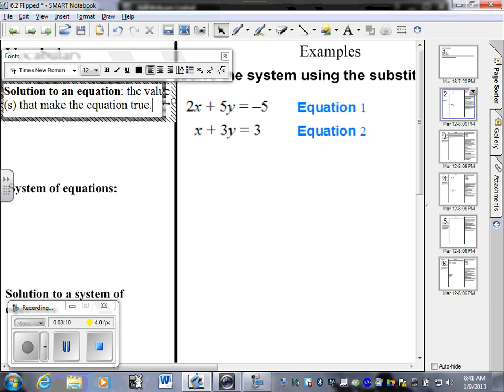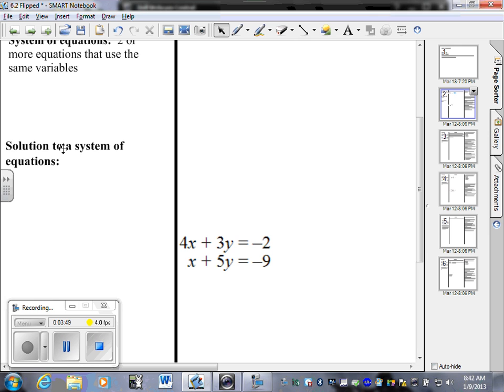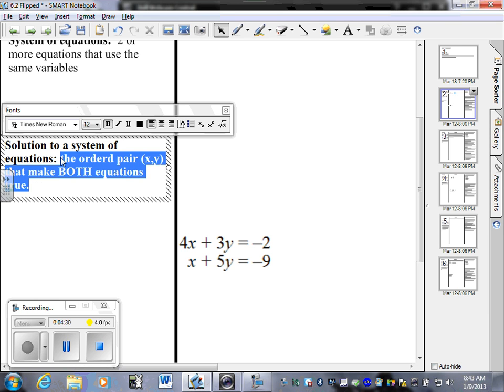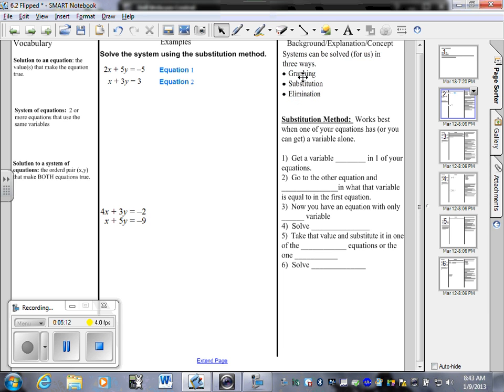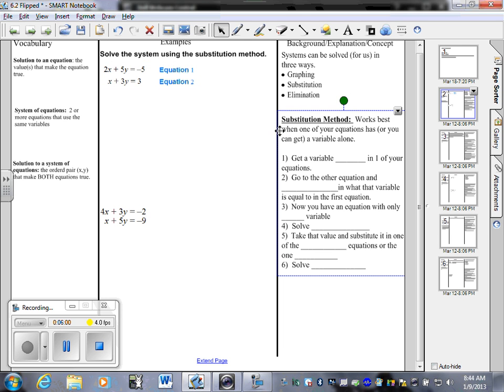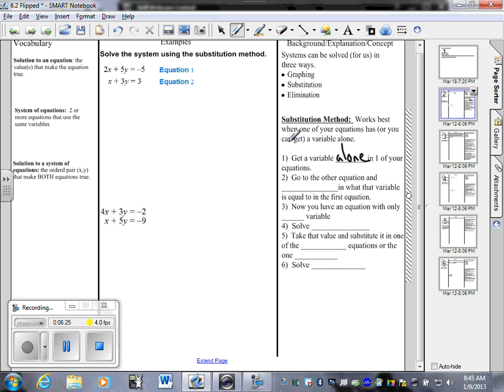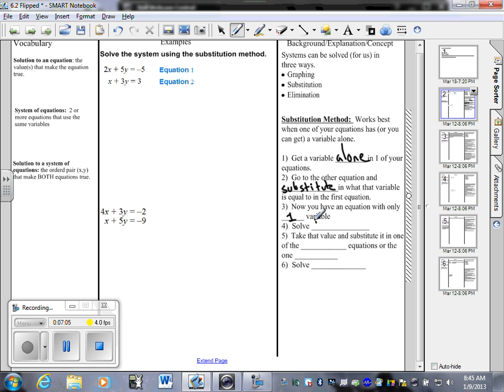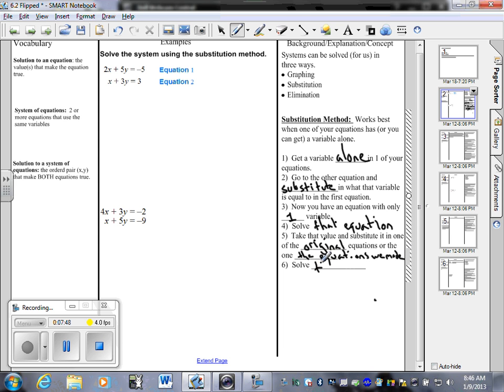Baumer Mathlink 6 2 Solving Systems by Subsitution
Guided notes on solving systems of linear equations using substitution.